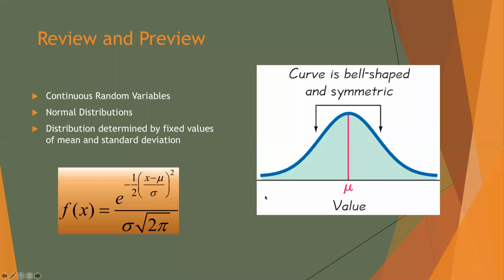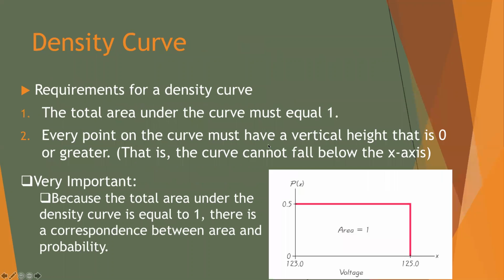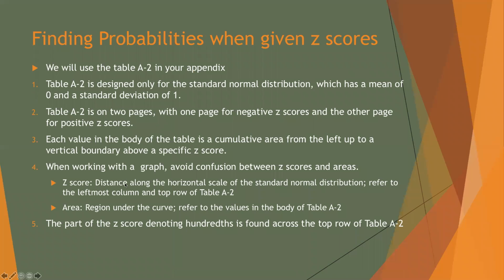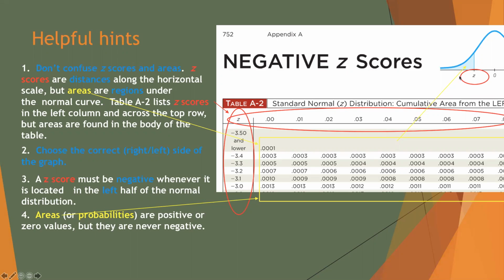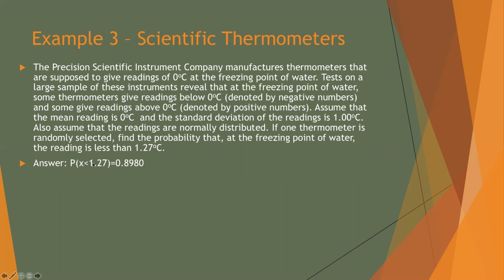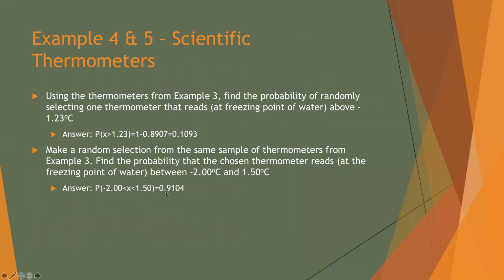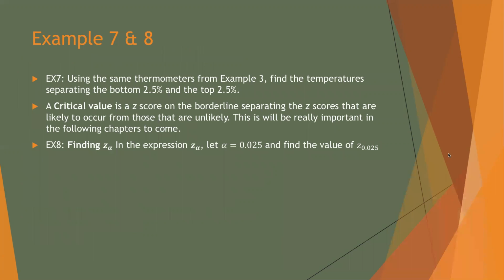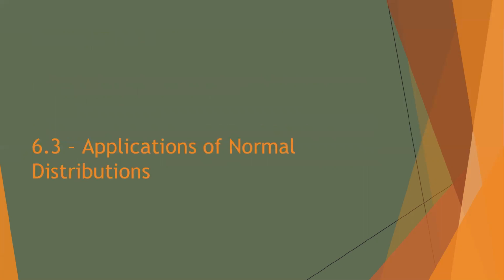Stat 2070 - Chapter 6 section 2 - Standard Normal Distribution